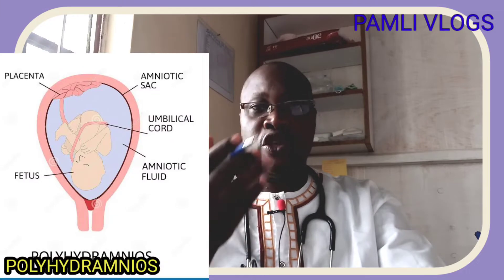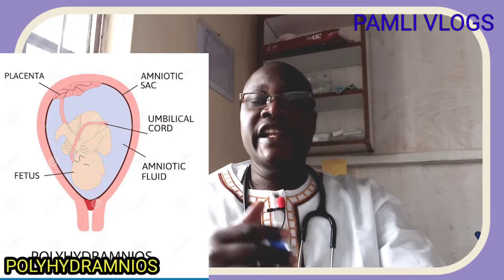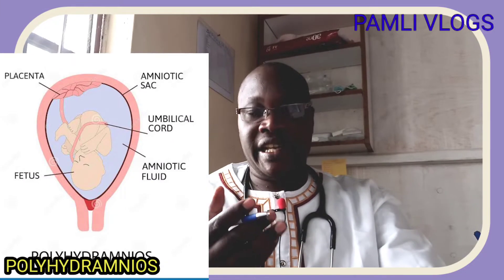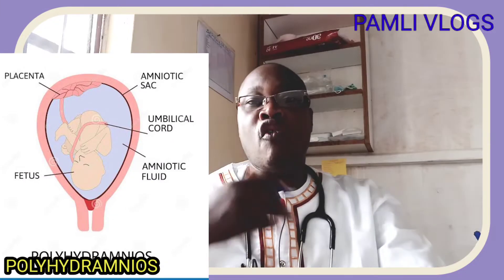POLYHYDRAMNIOS CAUSES , SYMPTOMS ,DIAGNOSIS AND MANAGEMENT